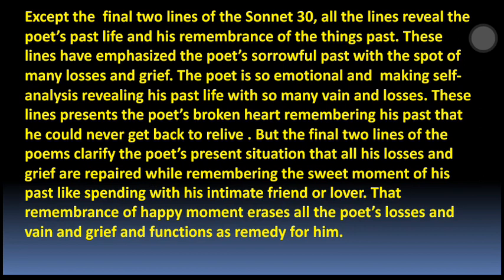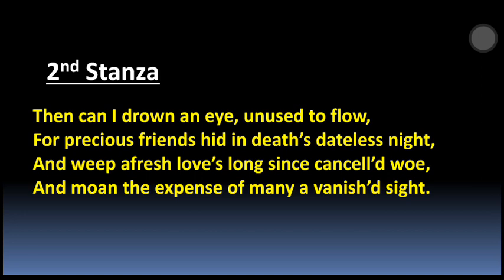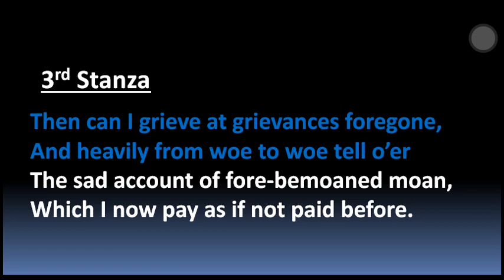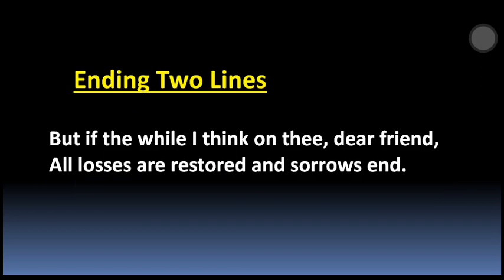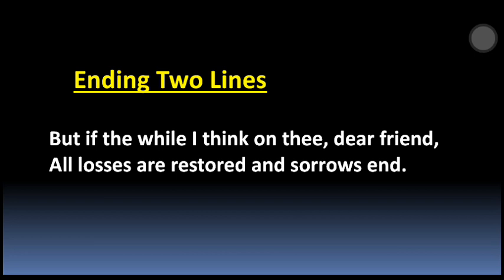Sonnet 30 by William Shakespeare....|Poem Analysis| ...Feel the English